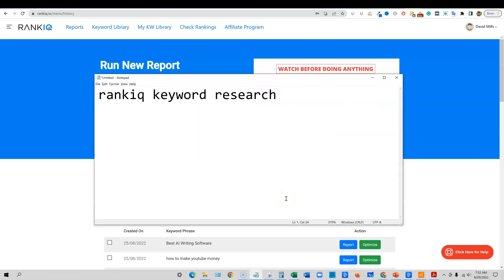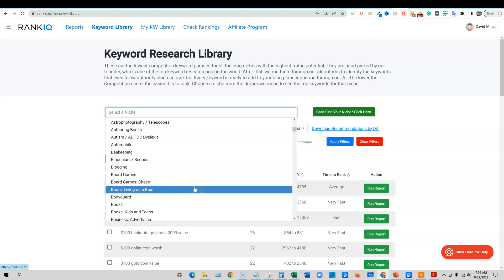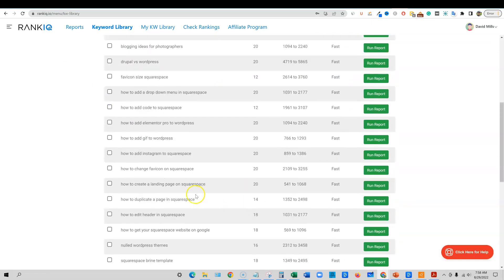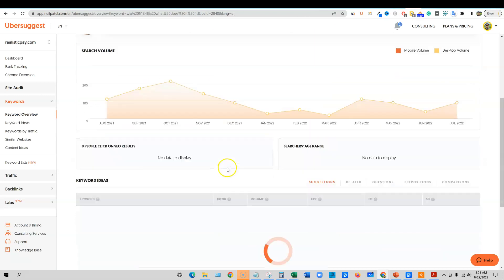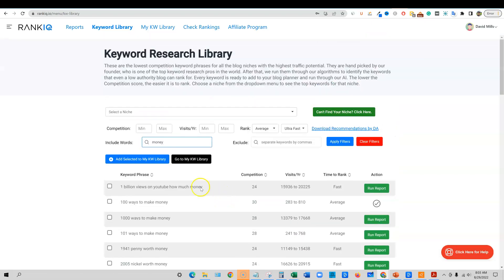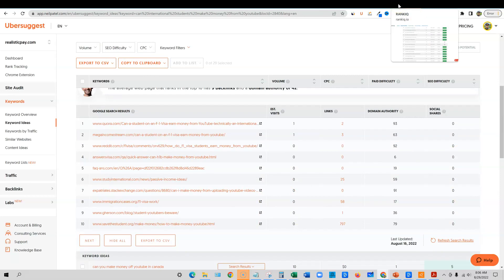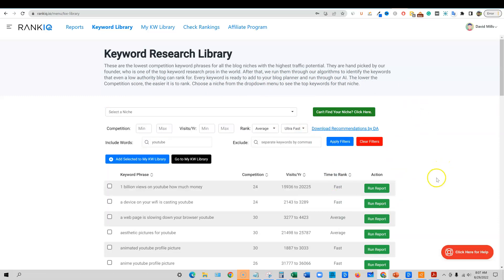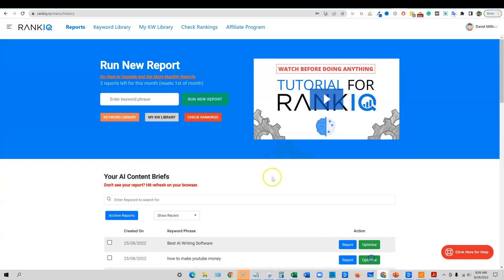RankIQ Keyword Research: Do THIS to Find the Best Keywords that Rank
✅✅✅ Resources